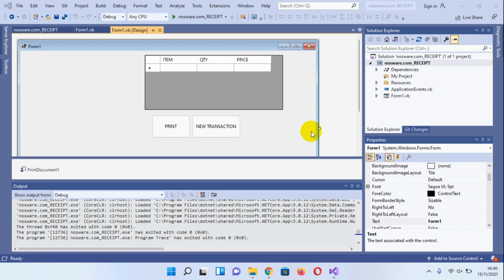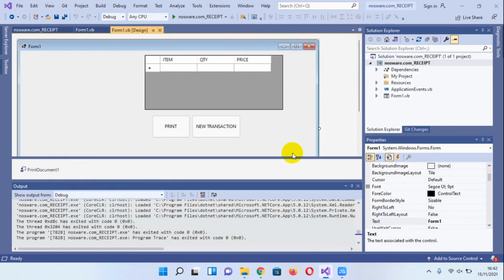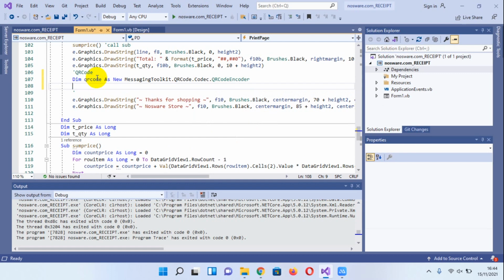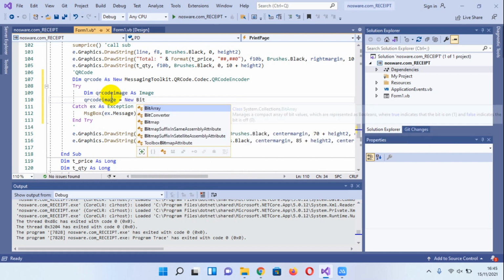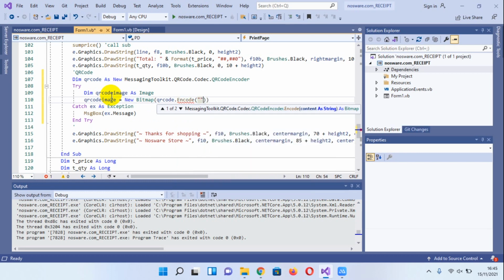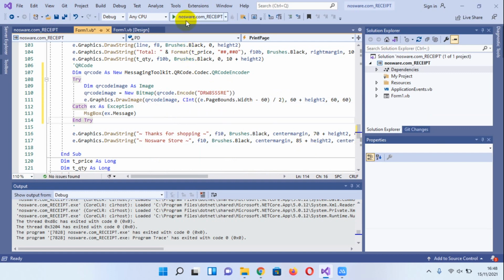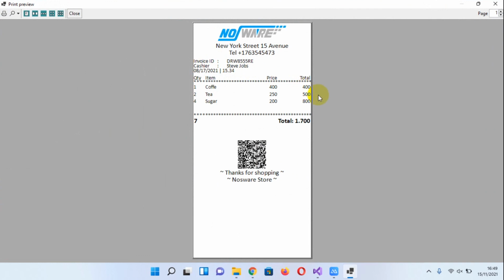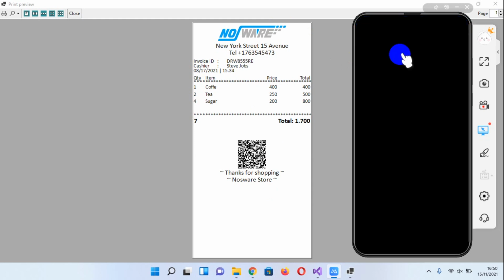Make Shopping Receipt + QRcode VB.NET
Tutorial how to Make Shopping Receipt + QRcode VB.NET.